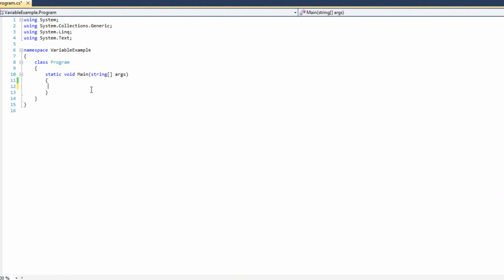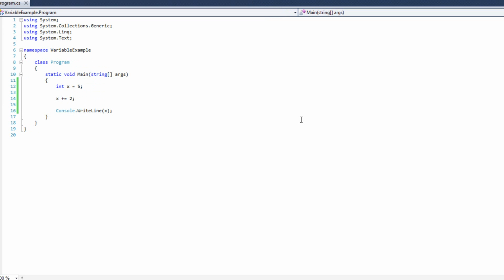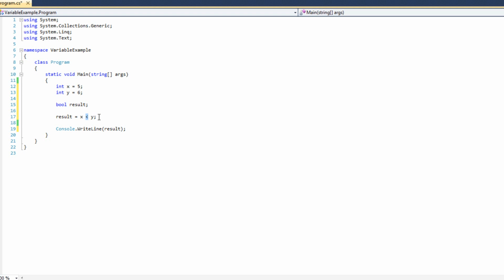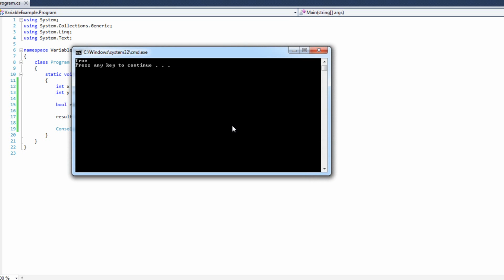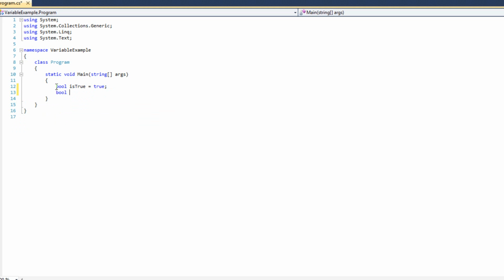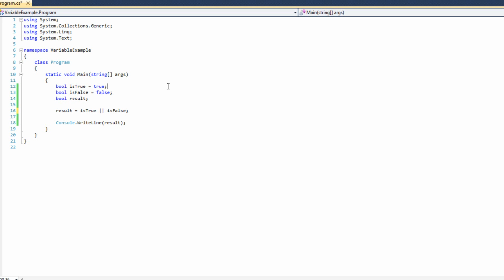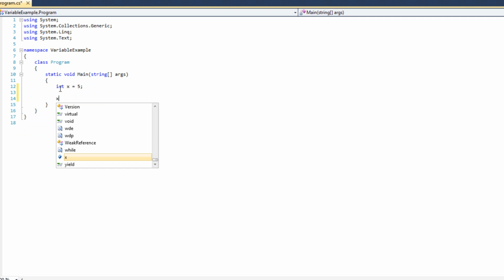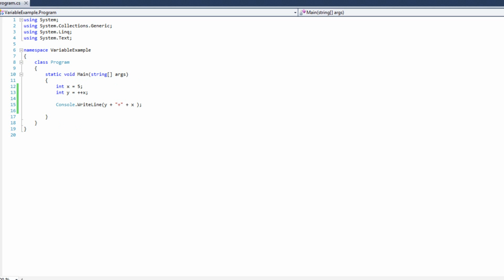Windows Programming Part 2.2: Operators